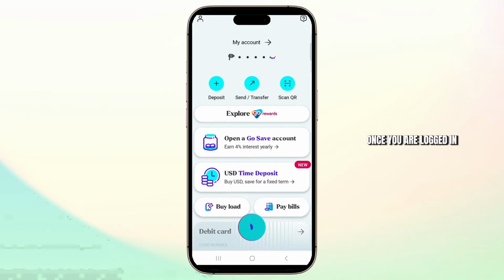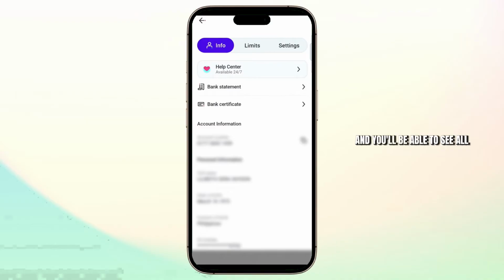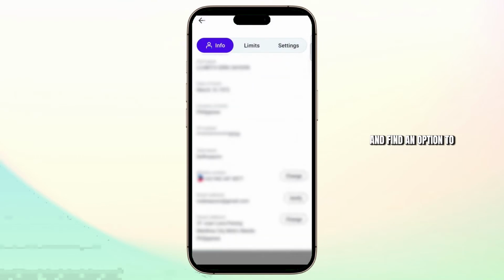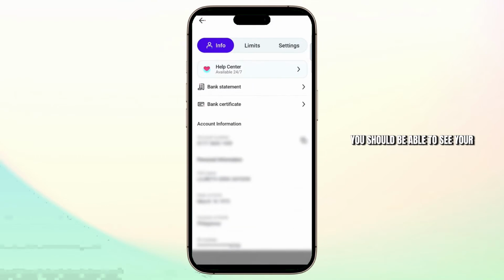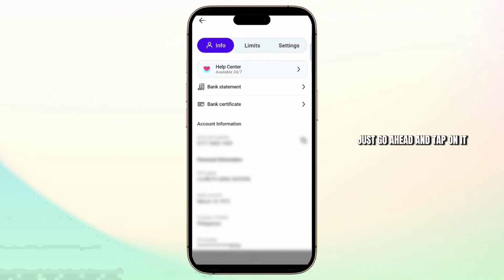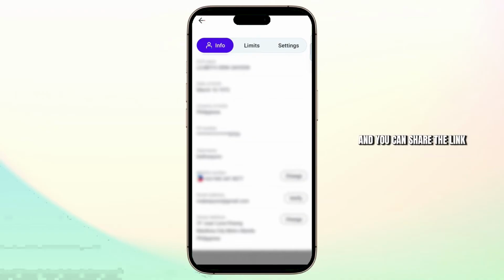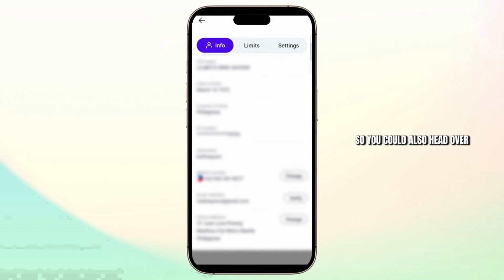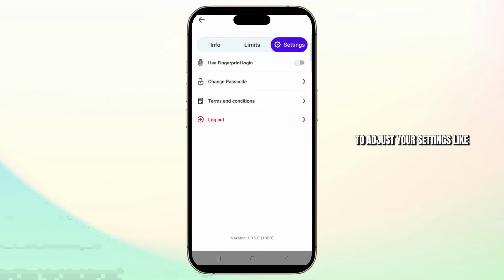HOW TO FIND REFERRAL CODE IN GOTYME 2025! (FULL GUIDE)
Want to earn rewards or invite friends on GoTyme? 🎁📱 This complete 2025 guide will show you exactly how to find your referral code in the GoTyme app — step-by-step and super easy to follow!

What You’ll Learn in This Video:
✅ How to find your GoTyme referral code in the latest app version
✅ Where to share your code to earn rewards
✅ How the GoTyme referral program works in 2025
✅ Bonus tips to maximize your GoTyme referral benefits

Whether you're a new user or just exploring GoTyme's referral features, this tutorial will help you get the most out of your account.

📌 Chapters:
⏱ 0:00 - Introduction
⏱ 0:10 - How to Access Your Referral Code